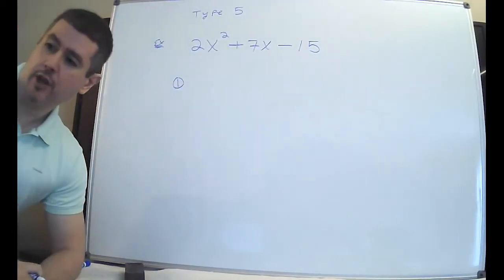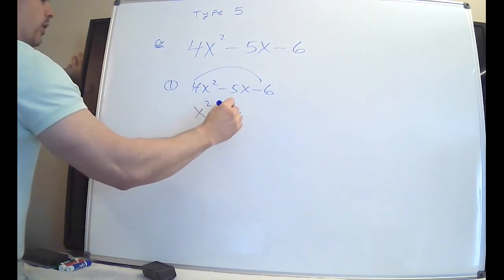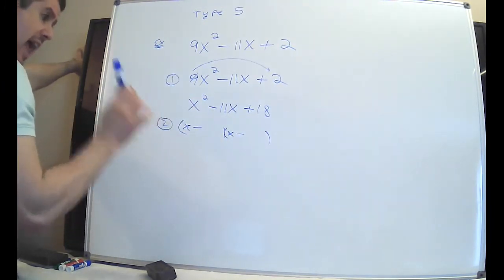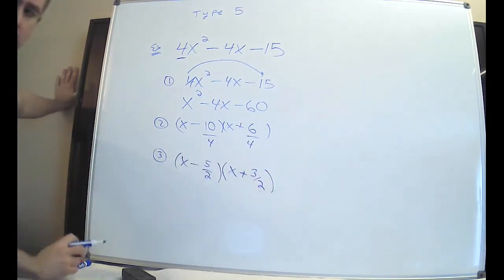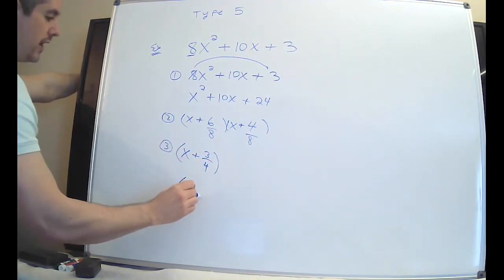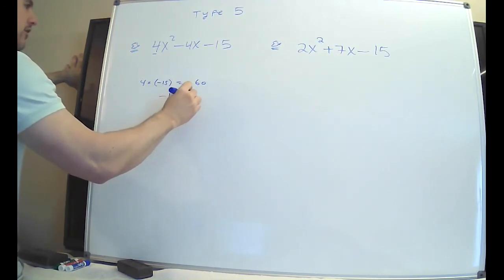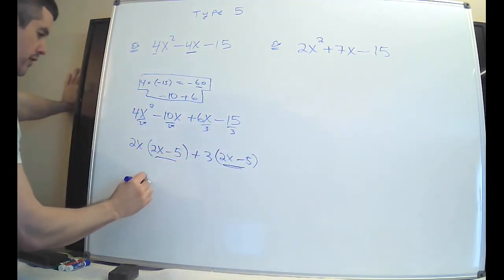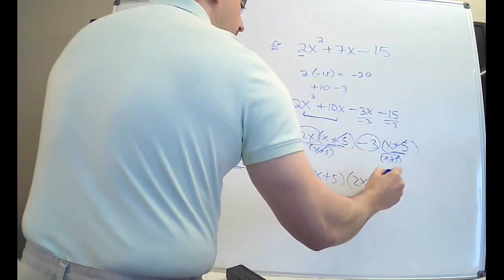1275 Factoring: Non-Monic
Type 5:  Factoring Trinomials without a one in front.  This much more advanced. We used a little trick and we used grouping. Grouping is at the end of the video.